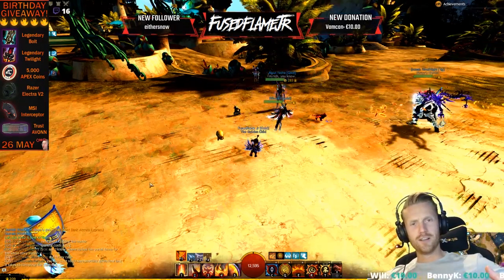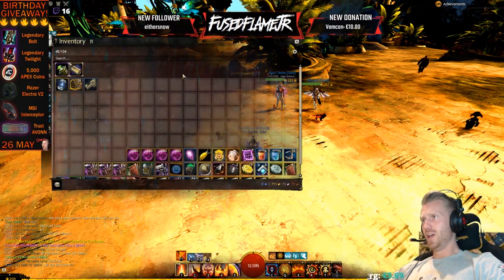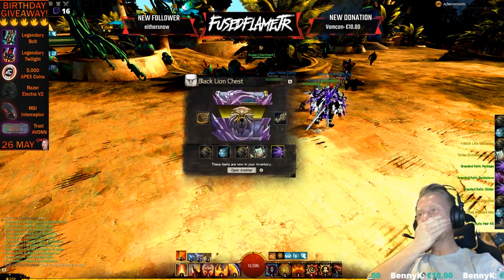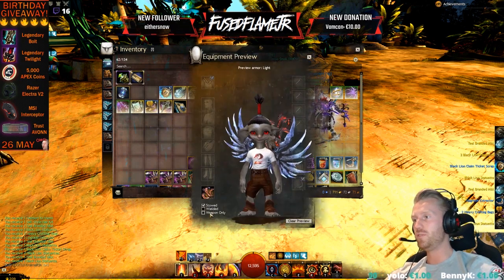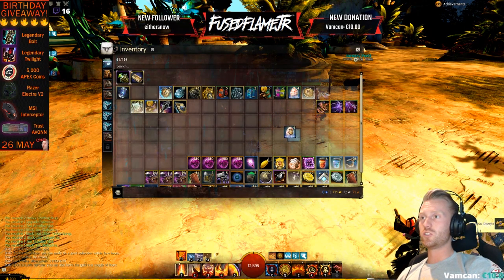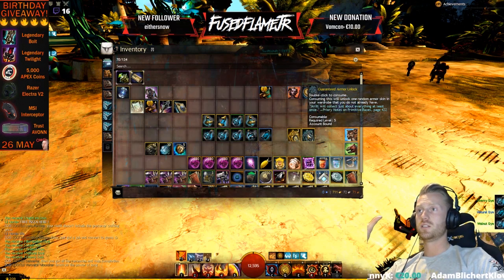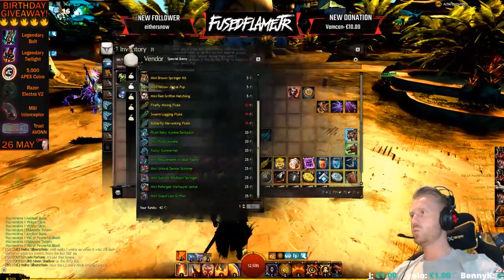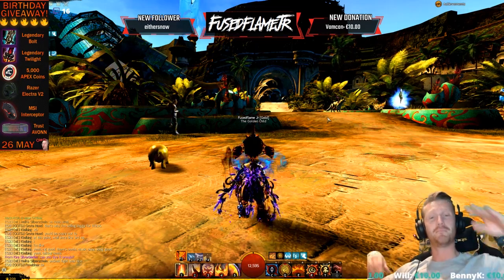Guild Wars 2 - Luckiest Black Lion Chest Opening on PATCHDAY!!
Chill and Game, Meet new people join our squad! and be a part of the FusedflameJr Family!

Steam: FusedflameJr
Gw2: FusedflameJr

Live Stream Schedule start:

CET (+6 EST )Time zone
Monday: 10:00 PM
Tuesday: 11:00 AM and 10:00 PM
Wensday: 10:00 PM
Thursday: 11:00 AM
Friday: 10:00 PM alternate each week
Saturday: 13:00 AM all day
Sunday: 13:00 AM variates